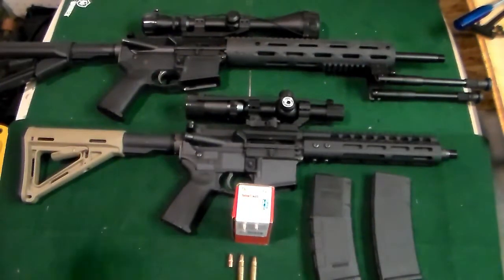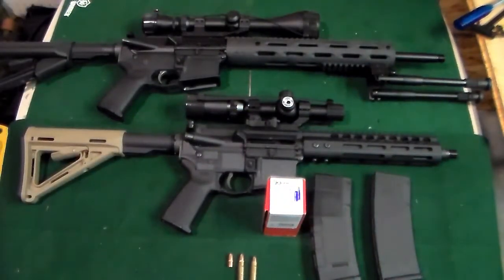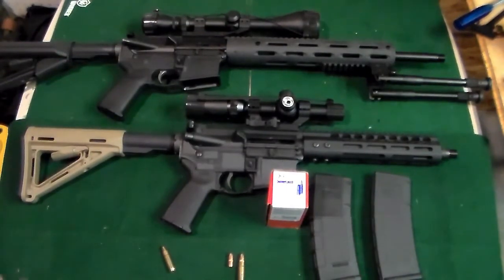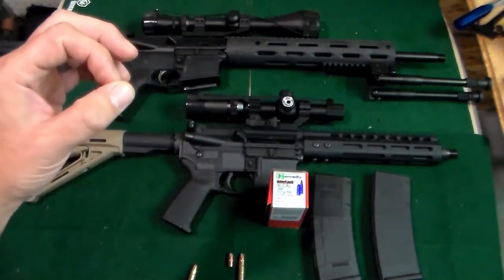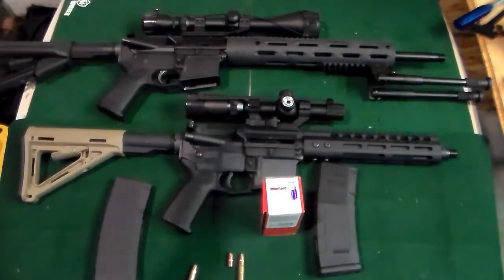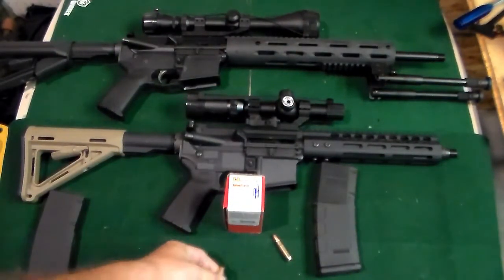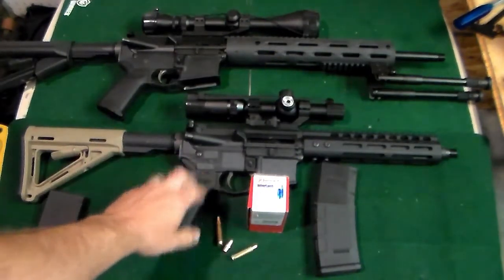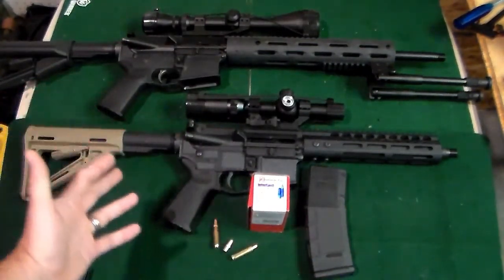300 BLACKOUT FAIL TO SUCCESS (SORT OF)